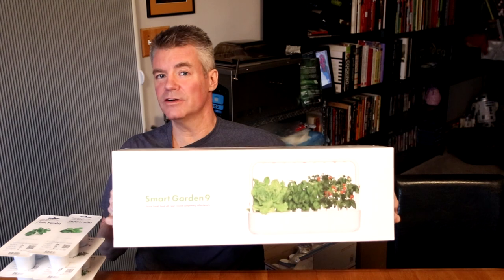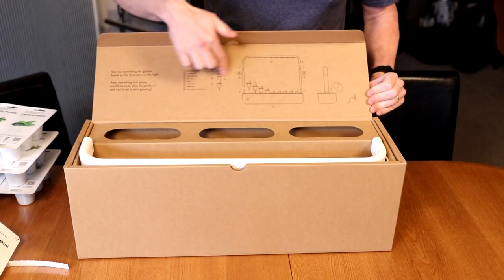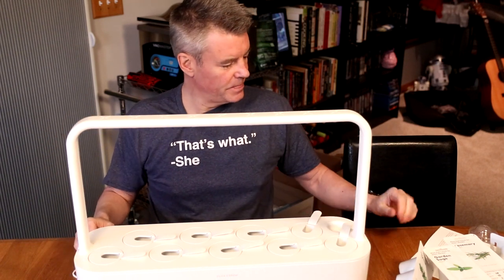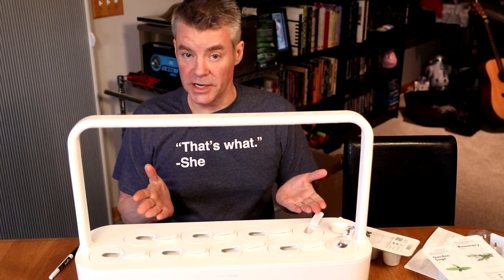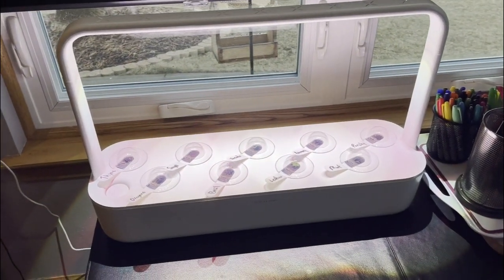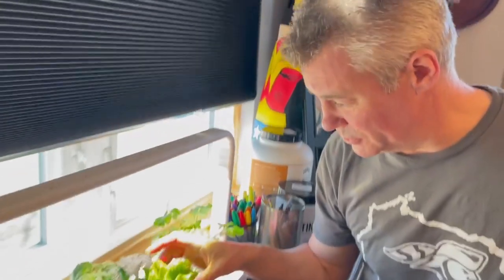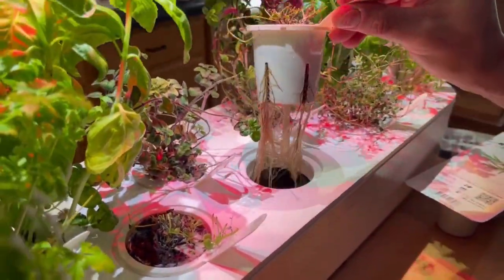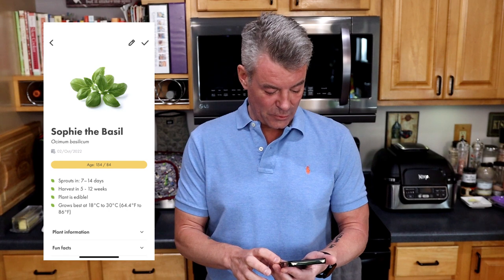The Best Countertop Hydroponic Garden? Click & Grow Smart Garden 9 Reviewed!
I love to garden and I love using fresh herbs to cook.  Unfortunately, living in Wisconsin severely limits my growing window.  As such, I was excited to try out the Click & Grow Smart Garden 9.  In this video, I put it through its paces and hopefully help you determine if this is the right product for you.

But it on Amazon

Timestamps:
0:00 Intro
0:39 Unboxing and assembly
5:42 Growing and harvesting
9:27 Final thoughts

Website and various social media accounts are coming soon.

🏪 Serious Keto / LeanBodyMind Amazon Store (where you can find the tools and ingredients I use)

SeriousKeto / LeanBodyMind is a participant in the Amazon Services LLC Associates Program, an affiliate advertising program designed to provide a means for sites to earn advertising fees by advertising and linking to Amazon.